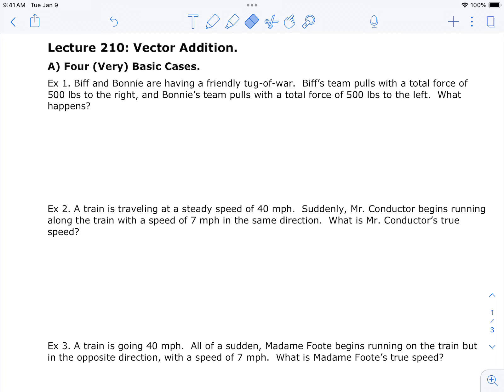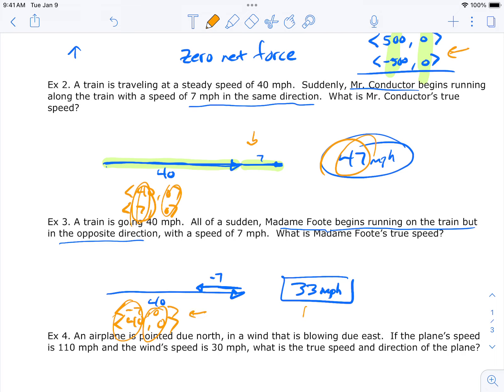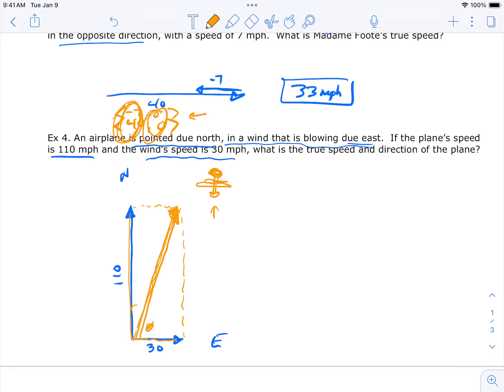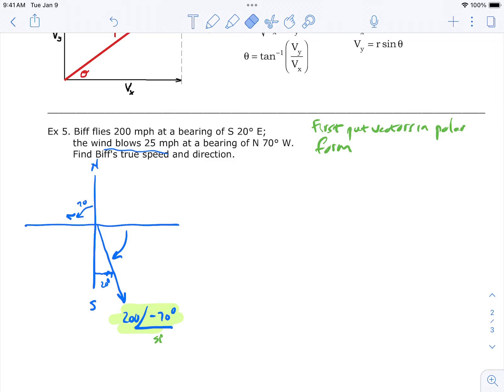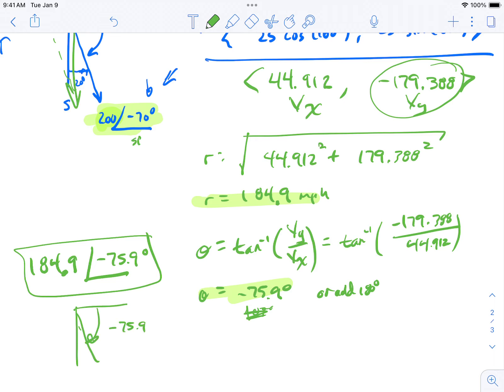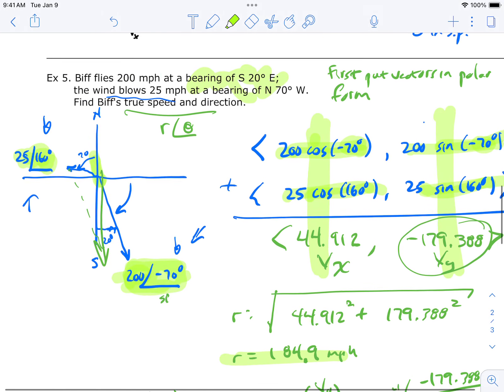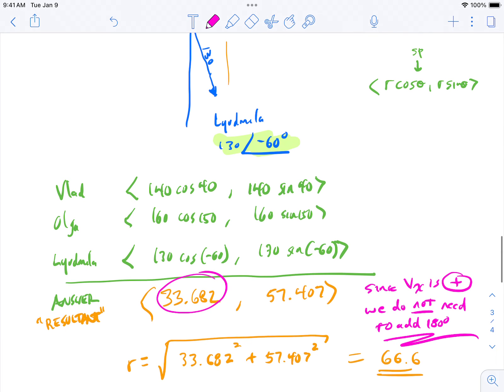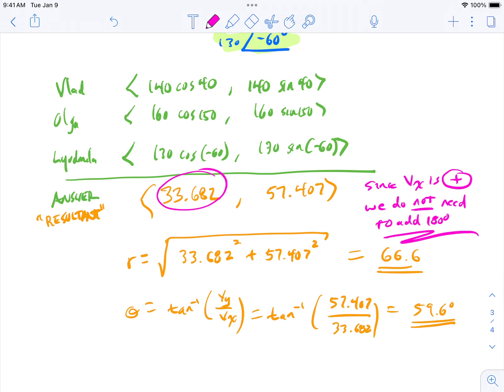Lecture 210: Vector Addition (MET)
00:01 Intro.
01:17  Tug of war.
03:05  Running on a train.
06:33  Flying in a crosswind.
11:59  Showcasing the general method.
20:40  Example adding three forces.
28:10  Add 180 degrees, yes or no?